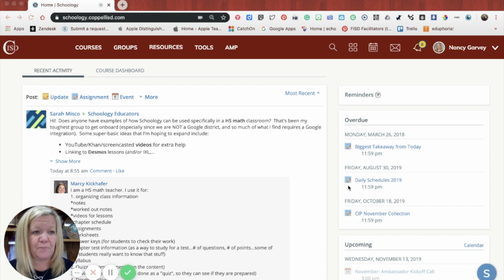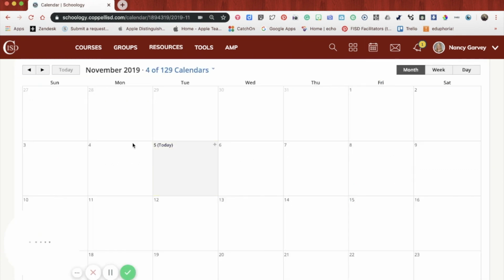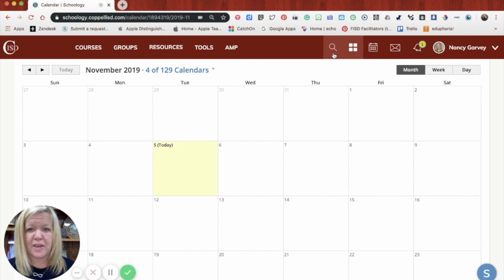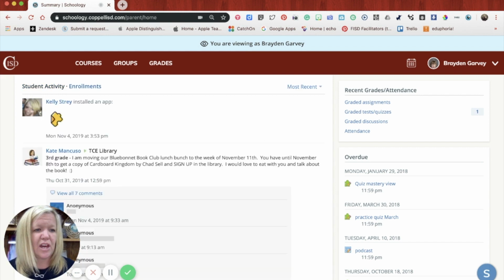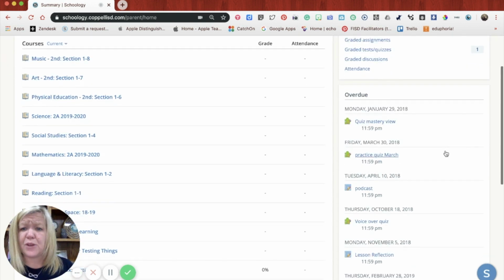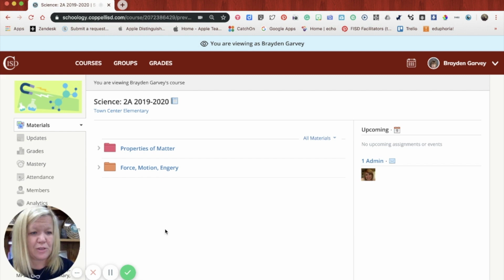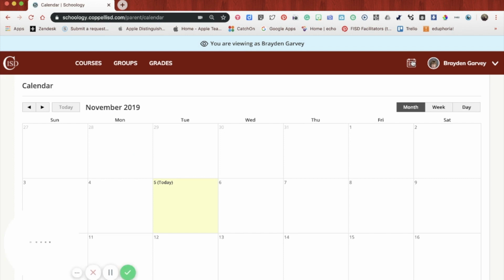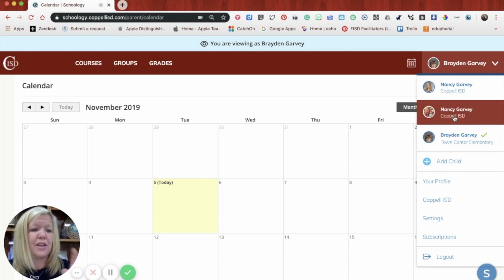Navigating Schoology with a Parent Log In